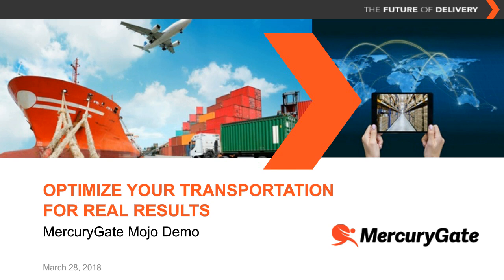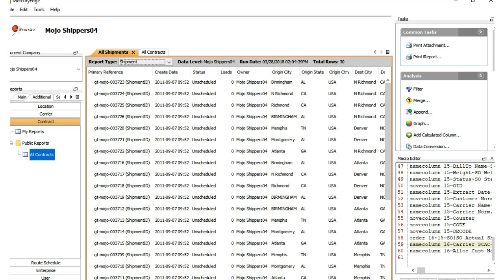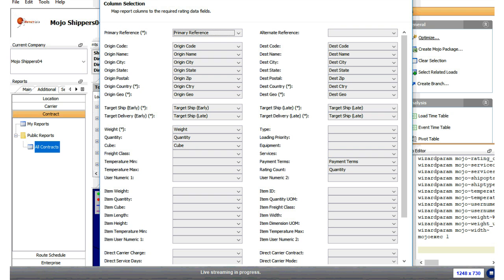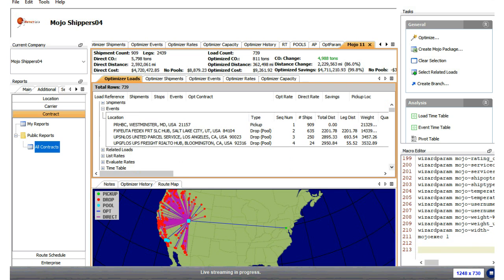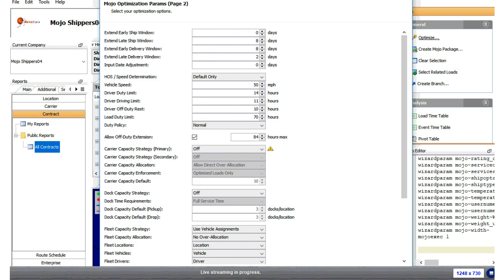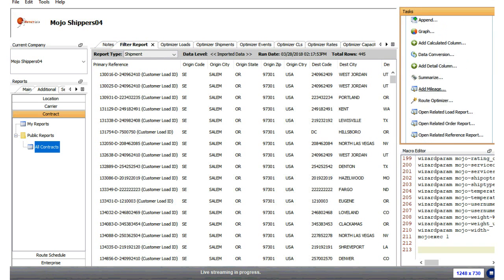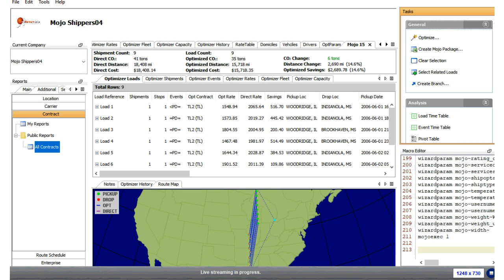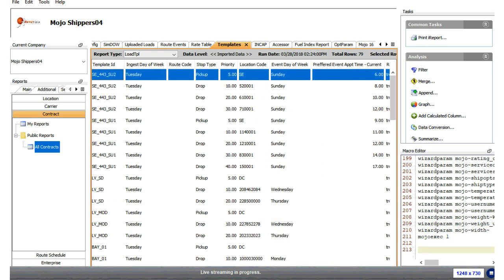Optimize Your Transportation for Real Results